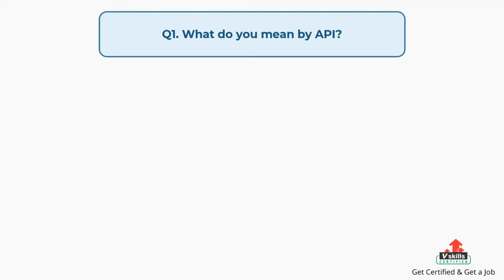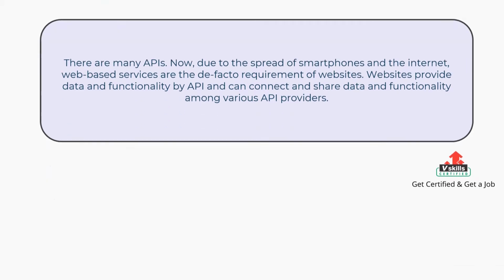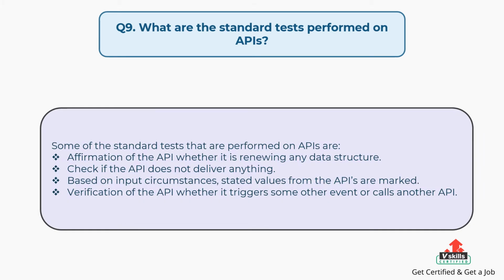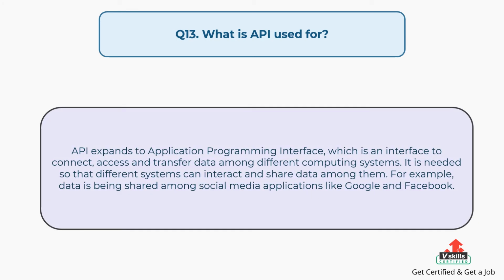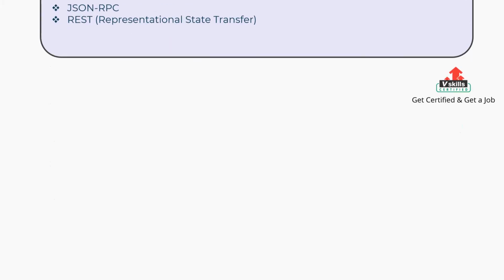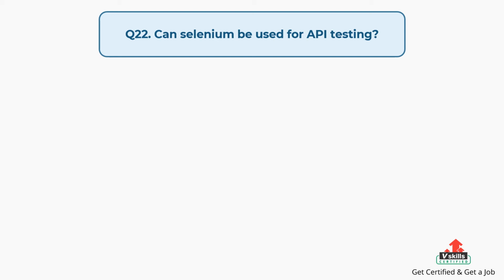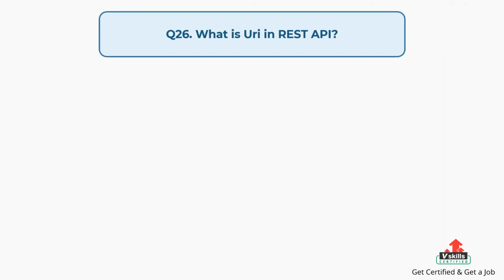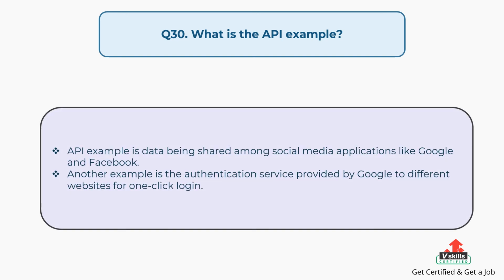Top 30 API Testing Interview Questions and Answers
Update your skills on API Testing with our latest online Interview questions and Answers, questions created by experts to help you to overcome the job interview. Checkout now!

1. Update your skills with our online practice tests

2. Become job ready with Vskills Certification